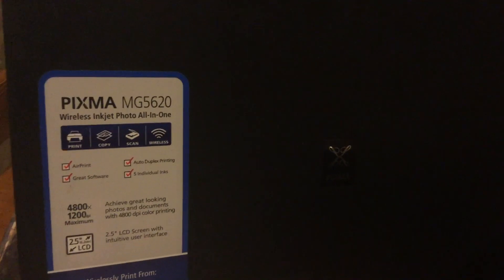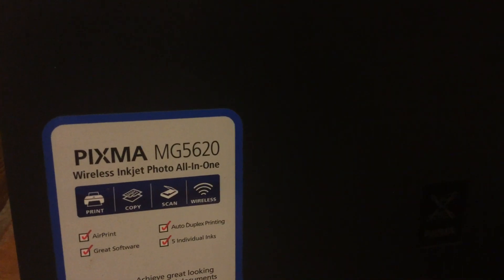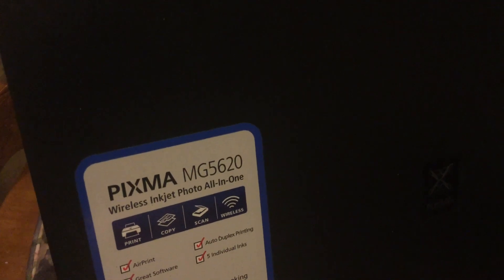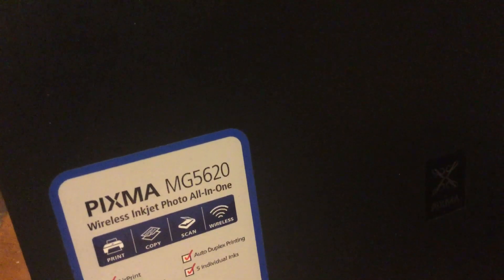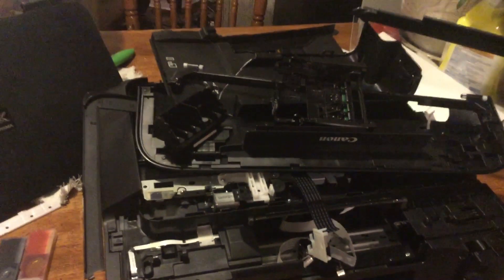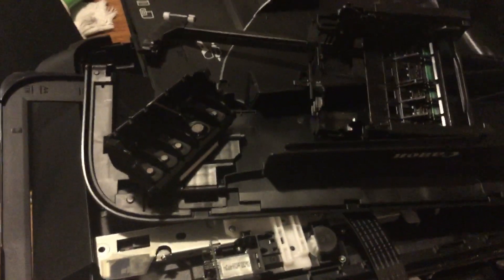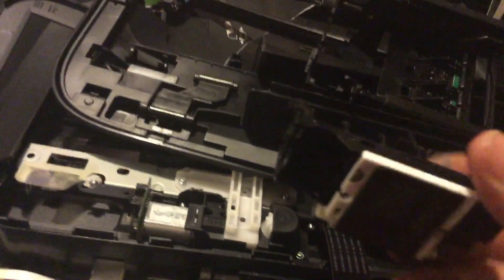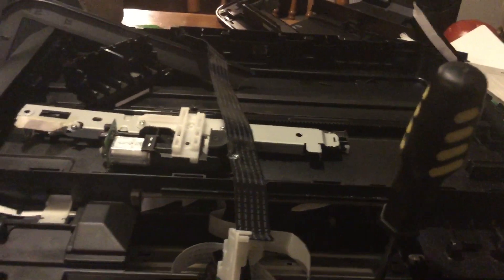Canon Printer Error 1403 Wrong Printhead Fix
This is the solution to the false error code on Canon printers that Canon refuses to fix.